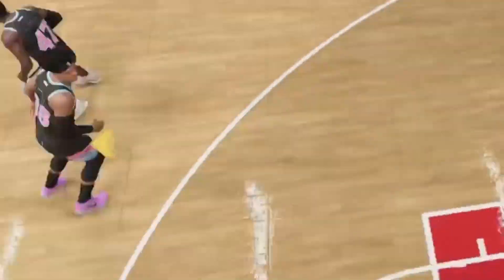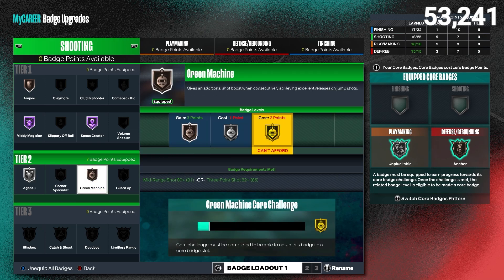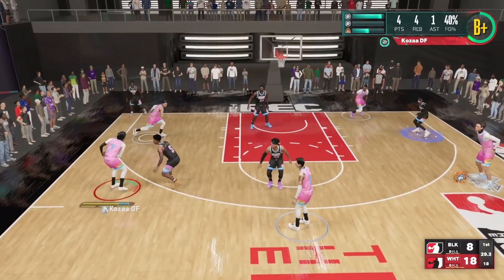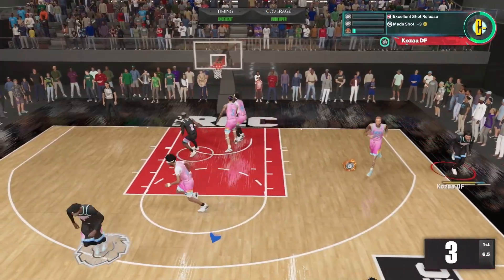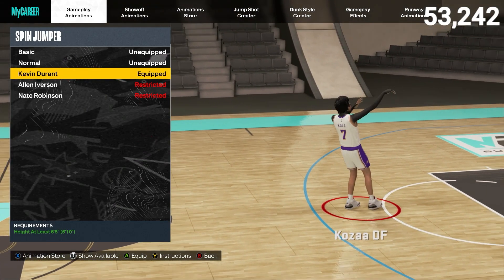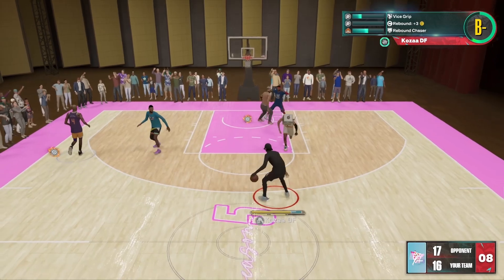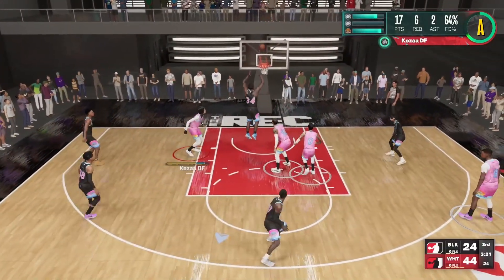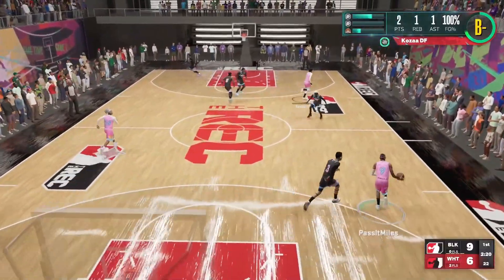This OVERPOWERED BADGE COMBO Made me a WALKING BUCKET in NBA 2K23